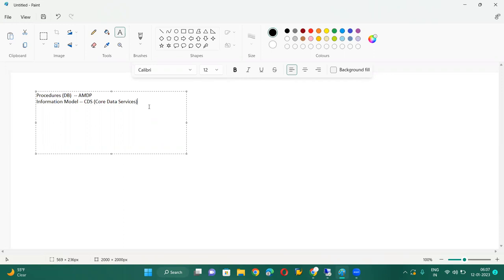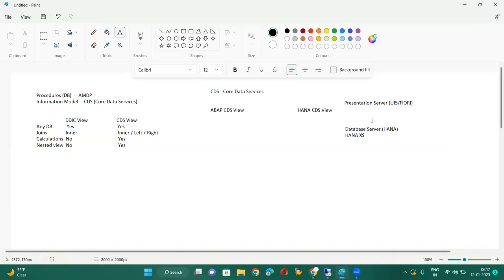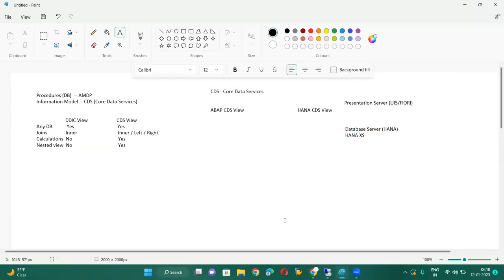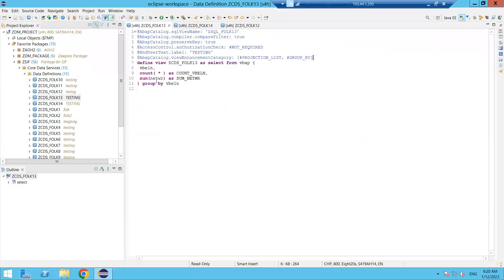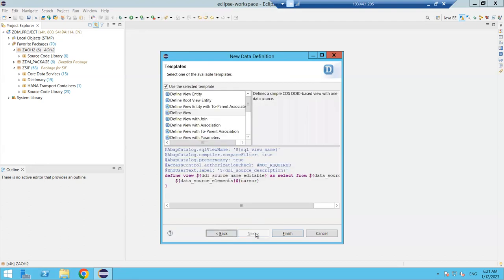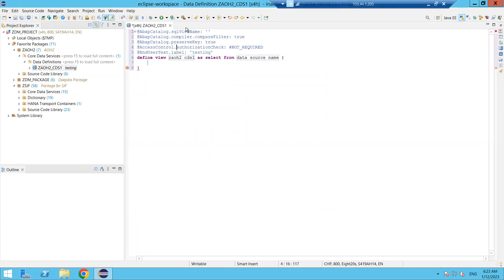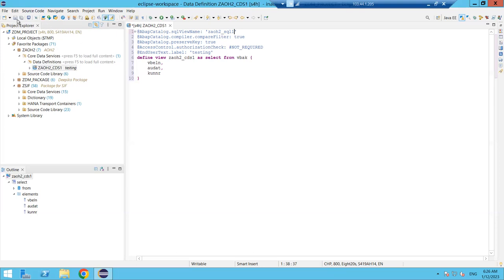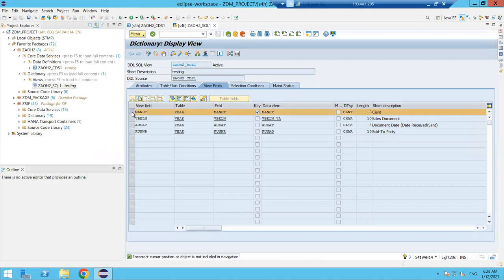20_1 CDS View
CDS View
Alias Name,
Where Condition,
With Parameters,
How to use CDS view in ABAP program